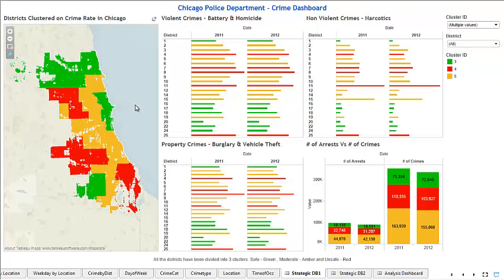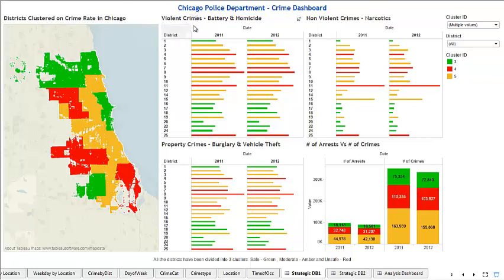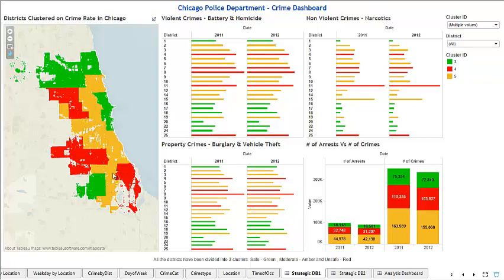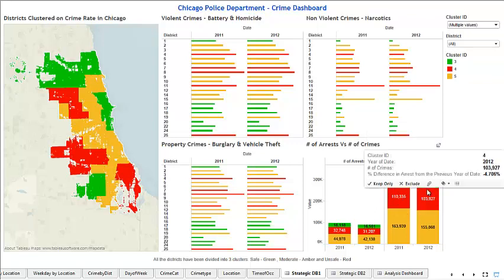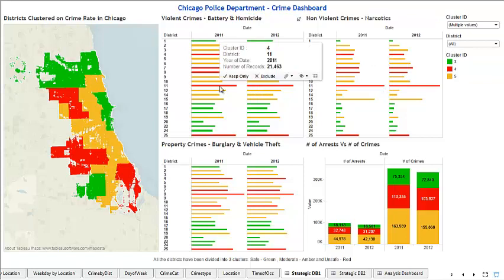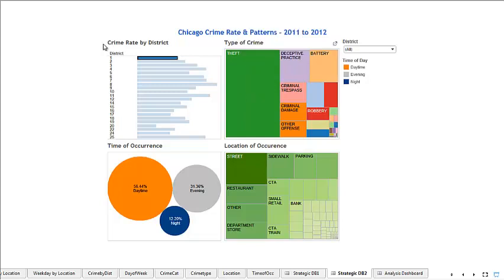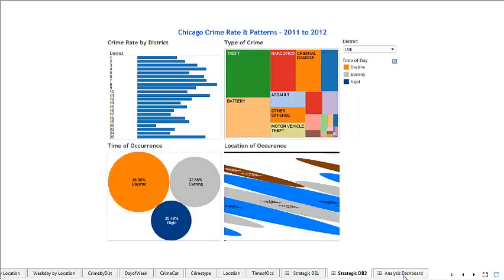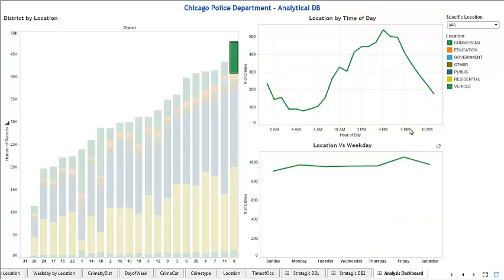Data Visualisation Project : Chicago Crimes Data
Prepared by:
Amit Pradhan
Amogh Chaphalkar
Naveen Varkatam
Vijayasarthy Krishnan
Sriram T A